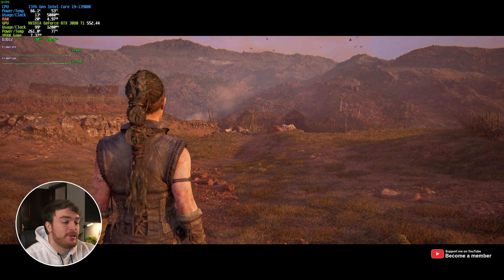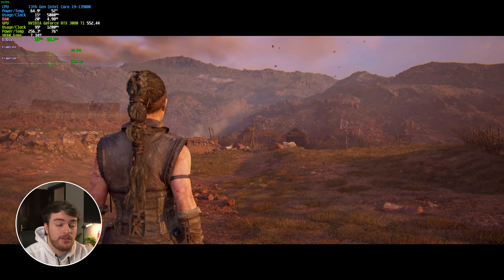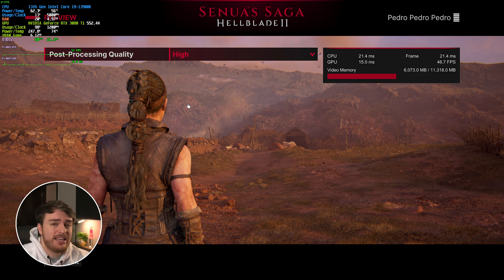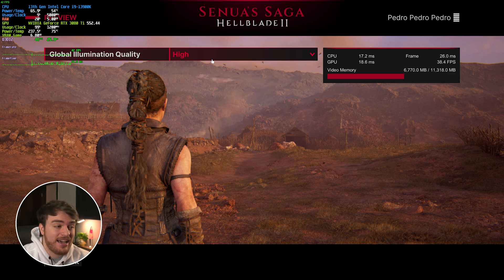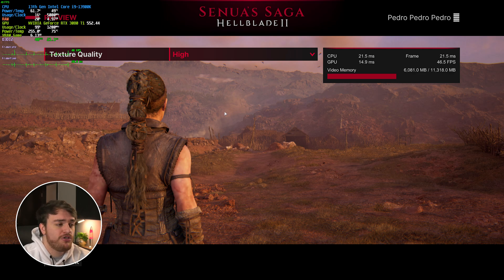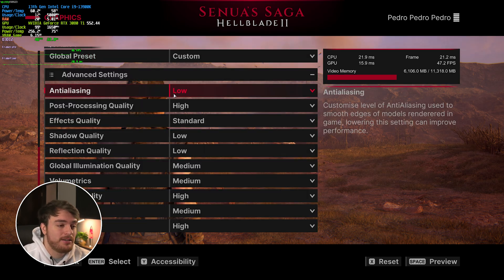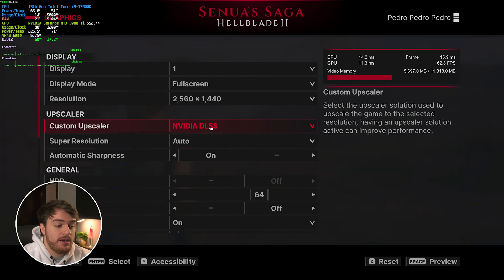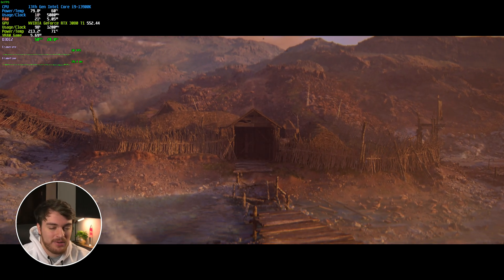BEST Optimization Guide | Hellblade 2 | Max FPS | Best Settings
Playing Hellblade 2? Want to optimize the game for the best performance and visuals? Want more FPS out of your game? Don't worry; there are a lot of small changes and tips you can use to get the most out of your game. By the end, you should have a high, smooth FPS with this best settings optimization guide.

Timestamps:
0:00 - Intro/Explanation
0:28 - Default settings FPS
0:58 - Display Settings
2:00 - Preset Benchmark (High, Medium, Low) FPS
2:30 - Resolution & VRAM
3:30 - Graphics Optimization/FPS Breakdown
9:03 - Optimized Options vs Presets
9:35 - Upscaling (FSR 3, DLSS, etc)
11:02 - Upscaling Sharpness
11:50 - Missing Frame Generation & Adding it (Any GPU)